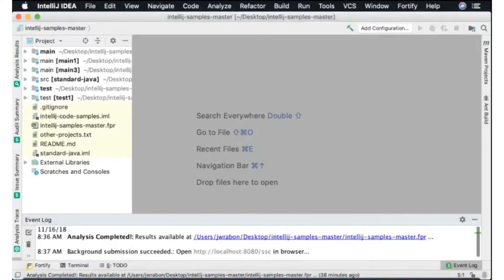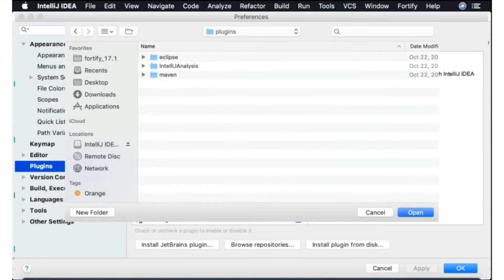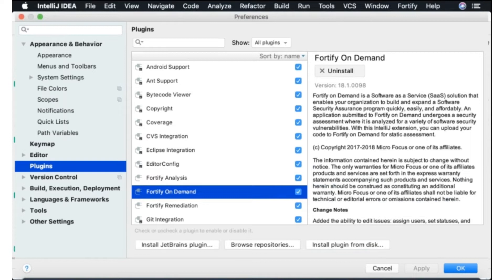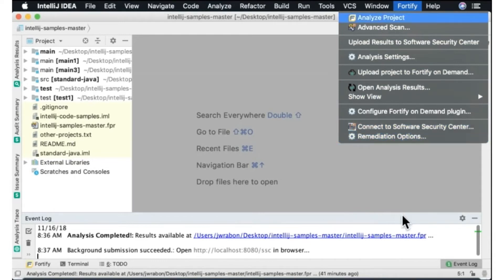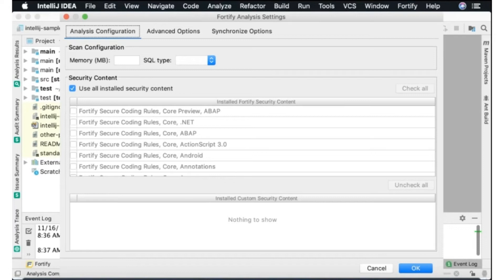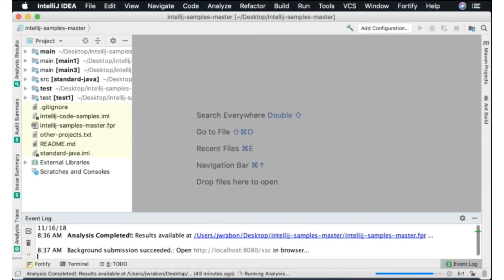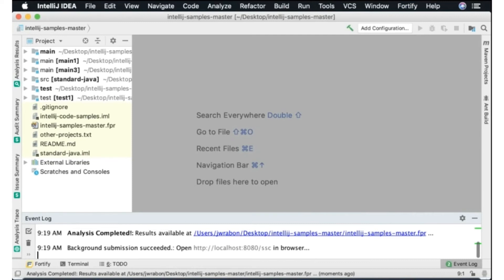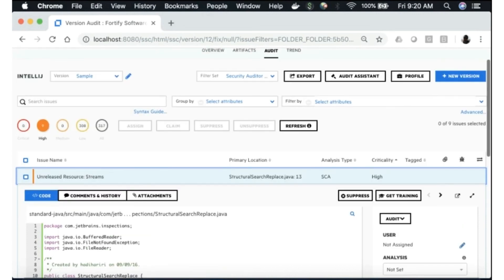IntelliJ plugin for Fortify SCA (2018)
This quick demo shows the integration of Fortify SCA with IntelliJ. This enables developers to do security testing early from within their IDE.